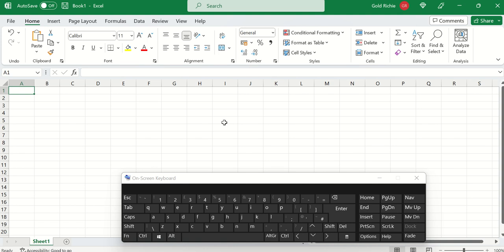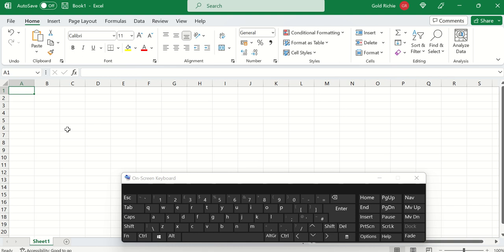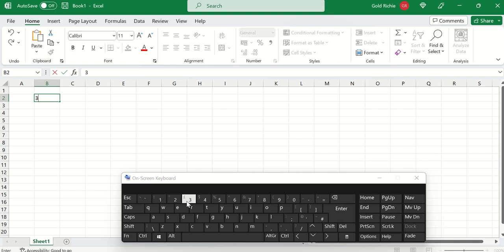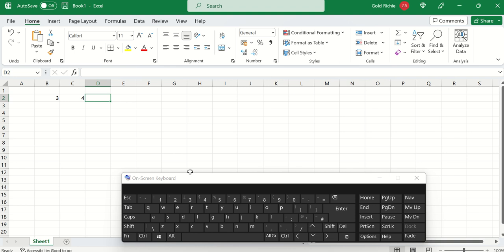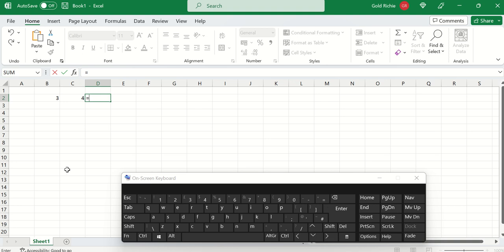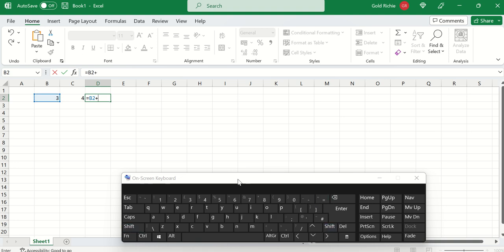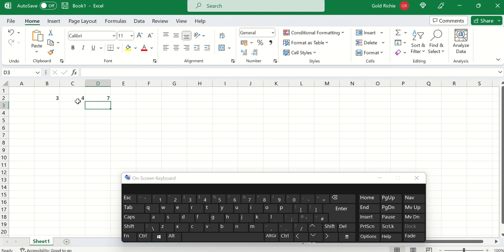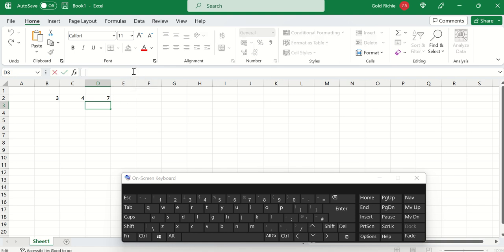How to enter formula in Microsoft Excel